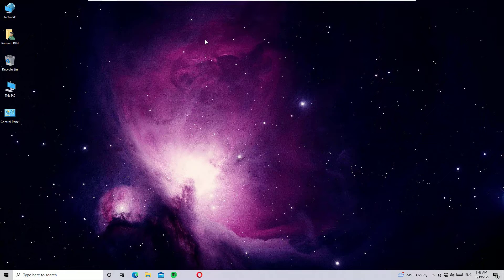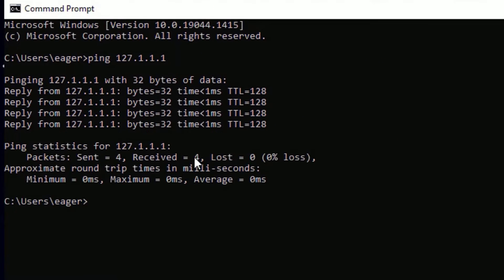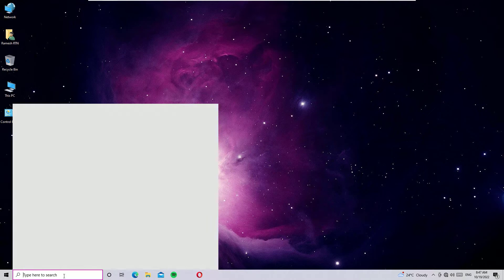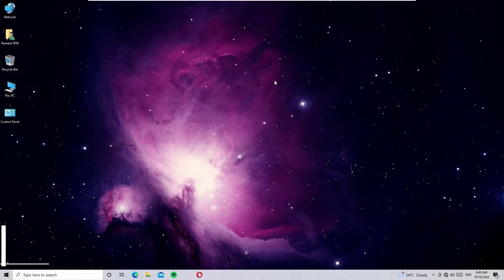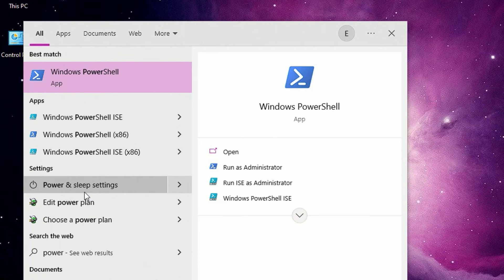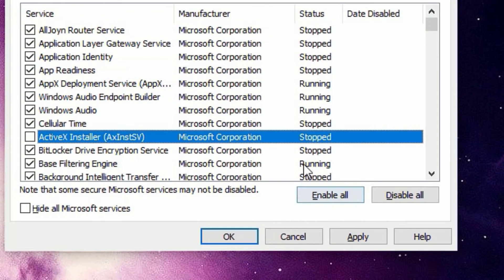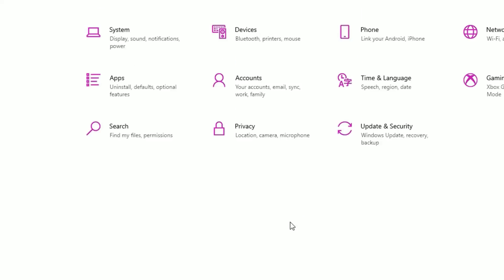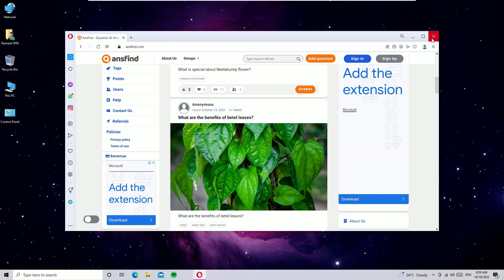8 Quick Solutions to Fix Internet Connection Problems in Windows 10